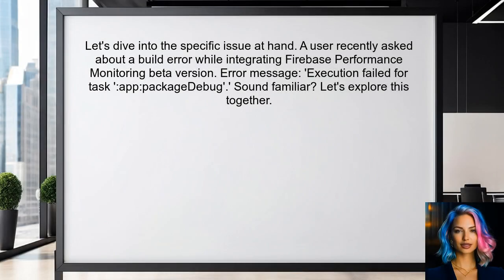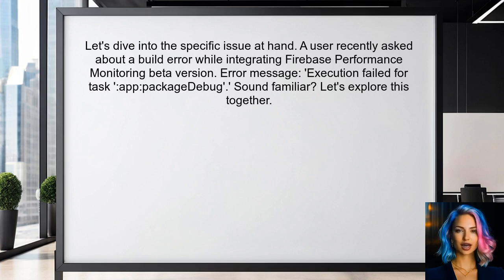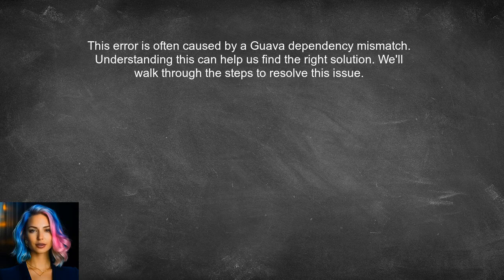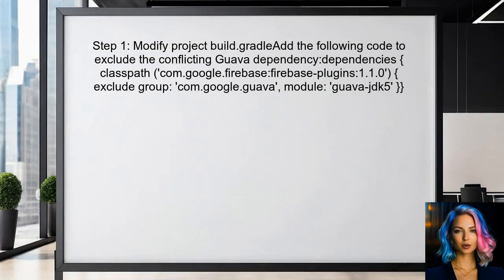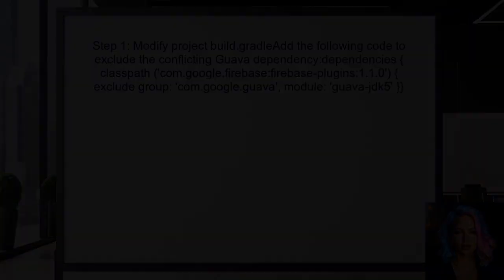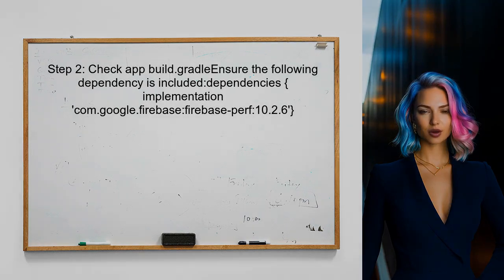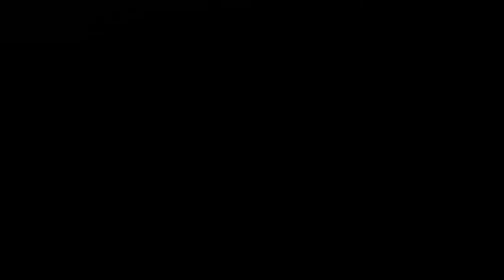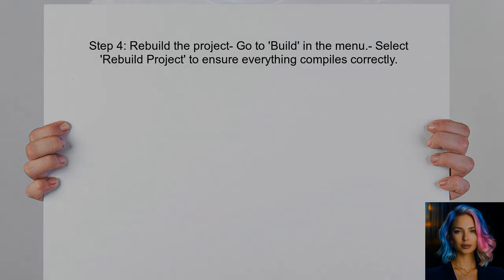Fixing Firebase Performance Beta Plugin Build Issues: A Step-by-Step Guide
In this video, we dive into the common challenges developers face when working with the Firebase Performance Beta Plugin. Whether you're encountering build issues or struggling to integrate it into your project, we've got you covered. Join us as we provide a step-by-step guide to troubleshoot and resolve these issues, ensuring a smoother development experience and optimal app performance.

Today's Topic: Fixing Firebase Performance Beta Plugin Build Issues: A Step-by-Step Guide

Related to: firebase, performance, betaplugin, buildissues, step-by-stepguide,